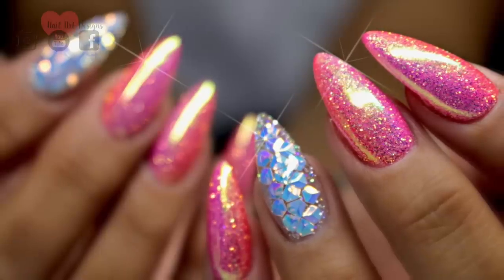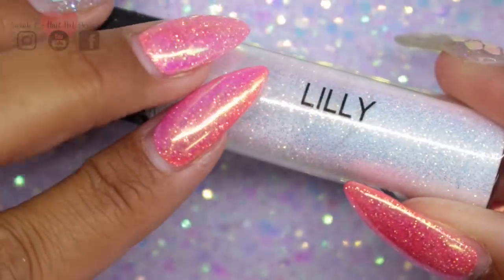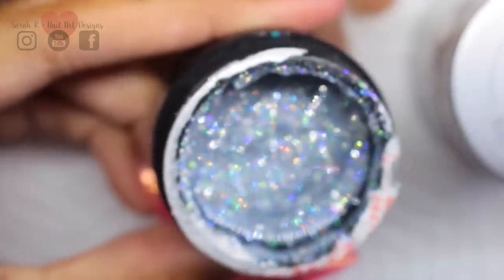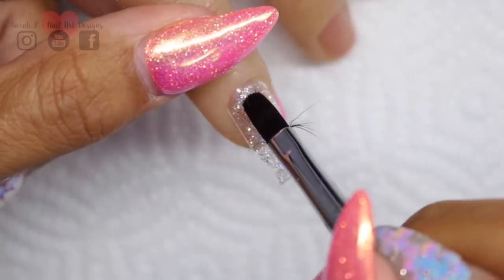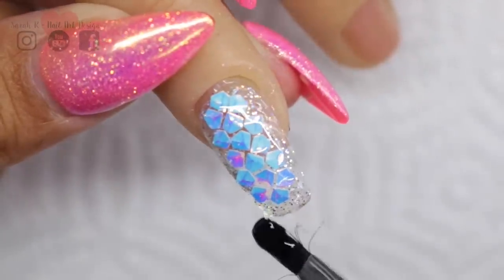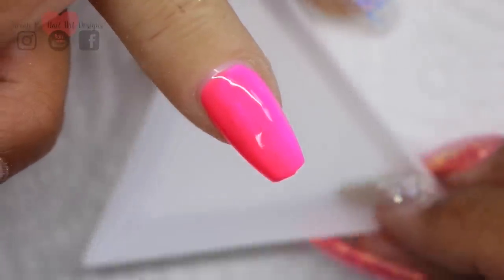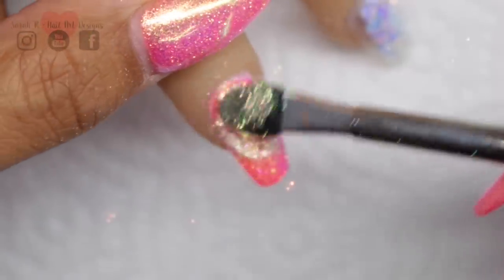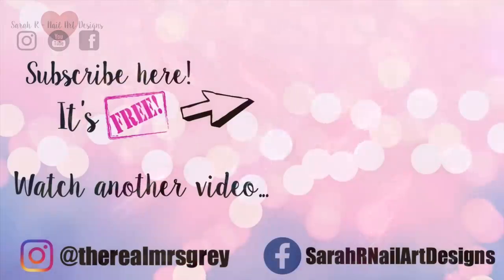🦄3D UNICORN SCALES, GLITTER & CHROME! HARD GEL | VACATION NAILS🏝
**OPEN ME**

🦄UNICORN SCALES🦄 (IF SOLD OUT, MORE ON THE WAY!)

💎CRYSTAL PICKER/DOTTER💎

🖤MAGPIE BEAUTY🖤
LILLY
SHELLY
CHROMING TOOL
DUSTER BRUSH

WATER LILY (111)
BARBIE

♡LIGHT ELEGANCE UK♡
TIARA
COOL GEL
OVAL 4 GEL BRUSH

🎶MUSIC🎶
Song: Ikson - Stardust [Free Music Library]